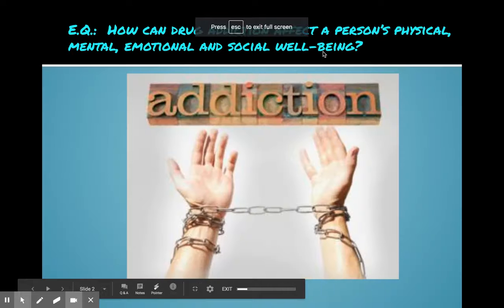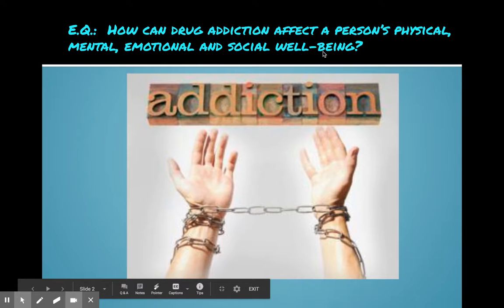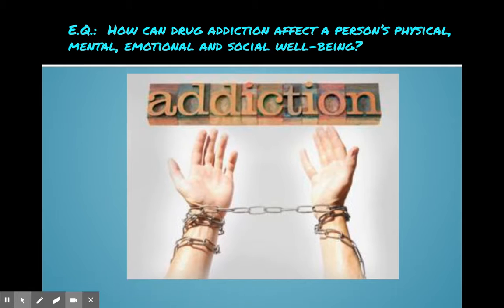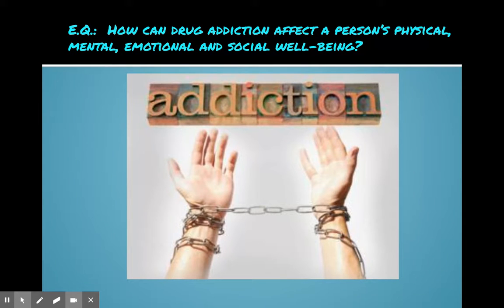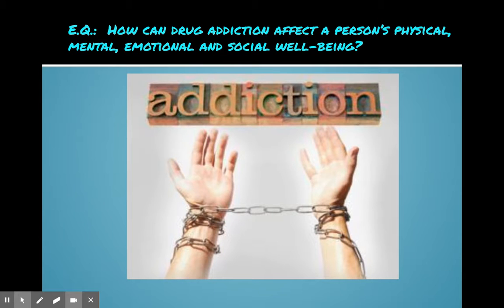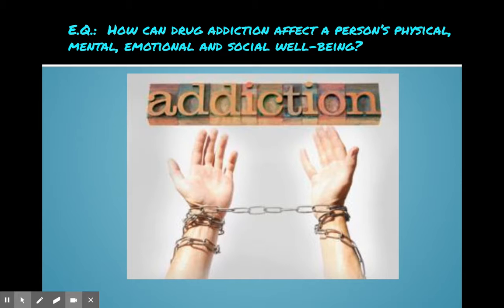Intro to Addiction